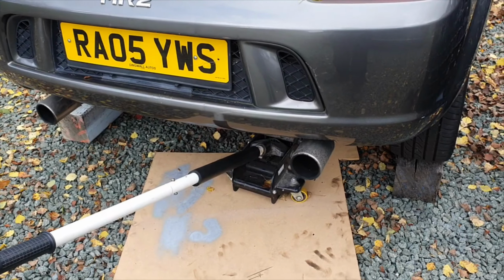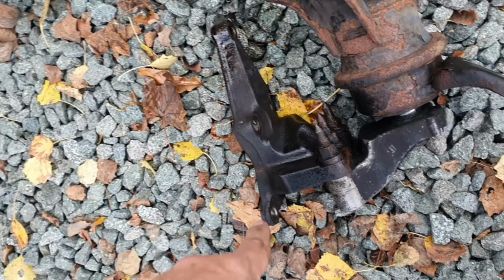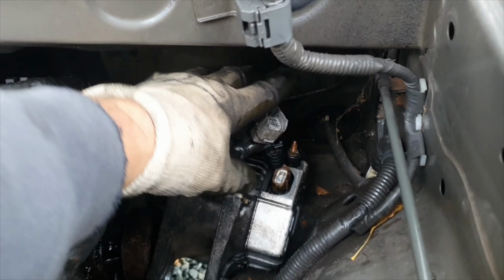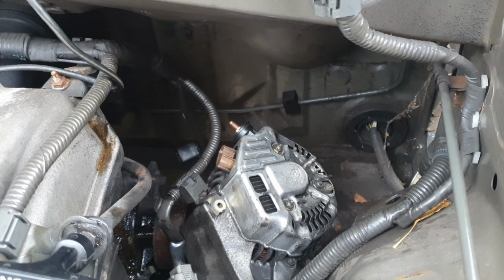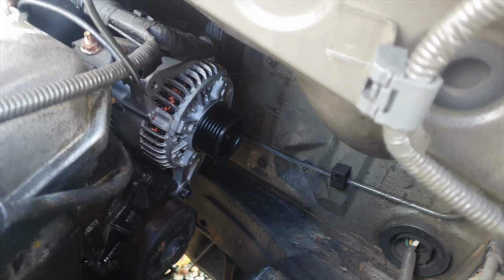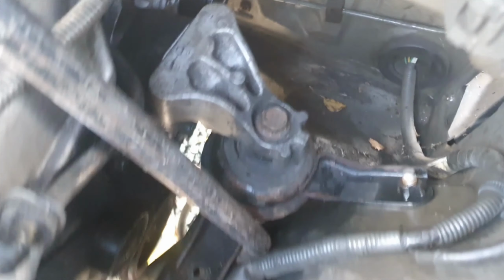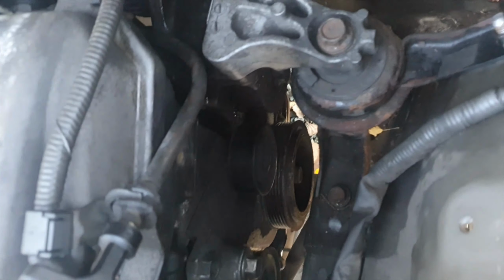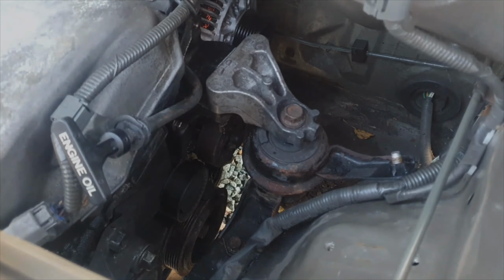How to Change a Toyota MR2 Mk3 Alternator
Swapping the alternator on your MR2 Roadster